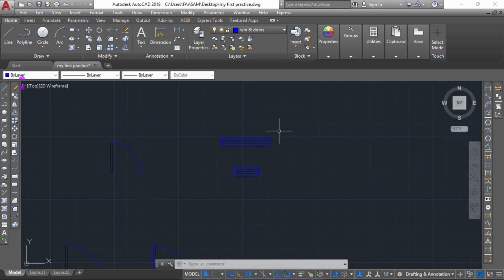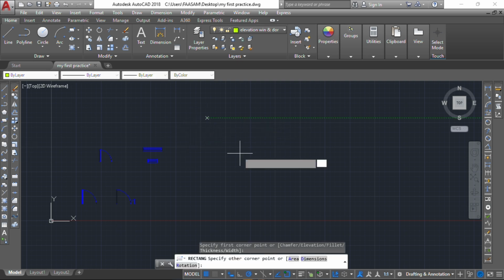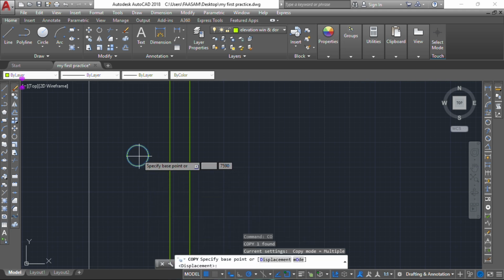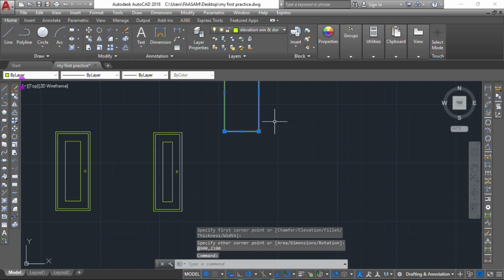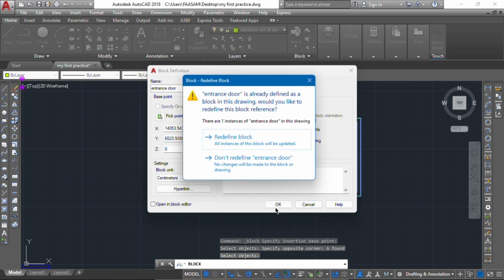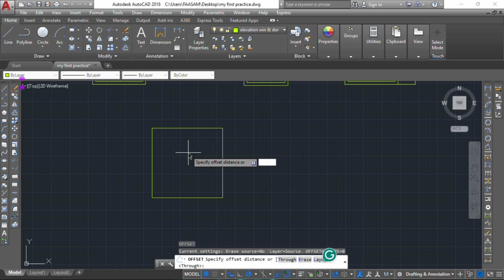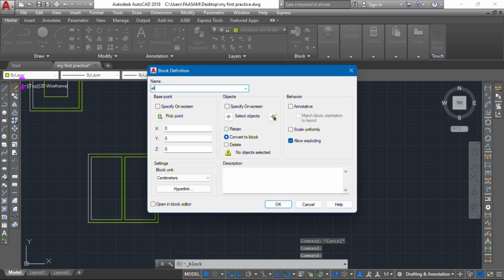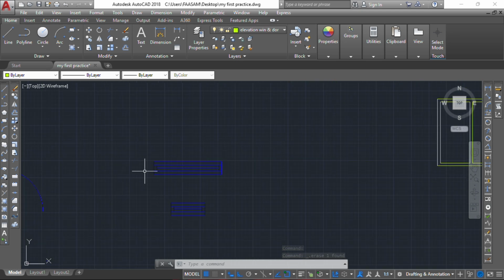AutoCAD for Beginners: 4d Creating Layers for your Design Drawing Doors and Windows